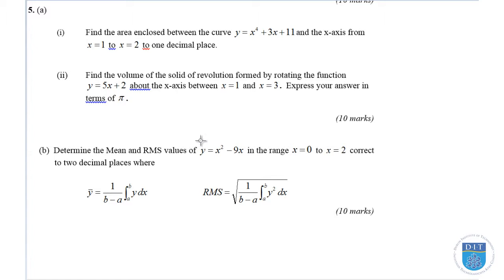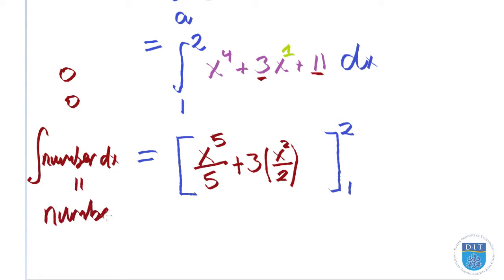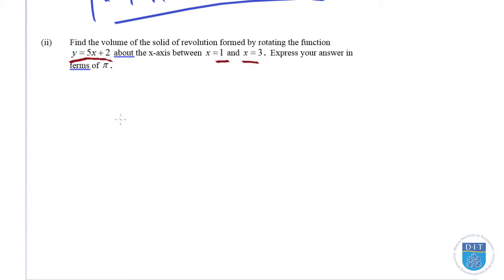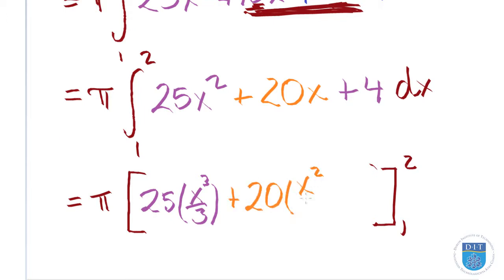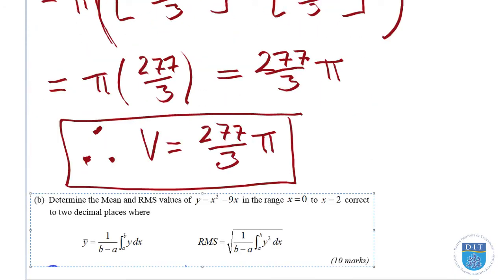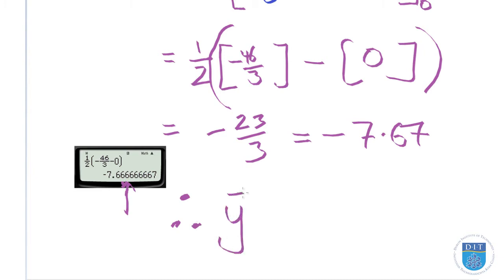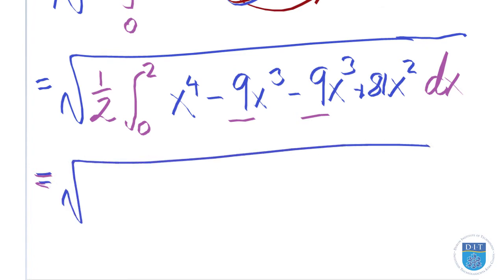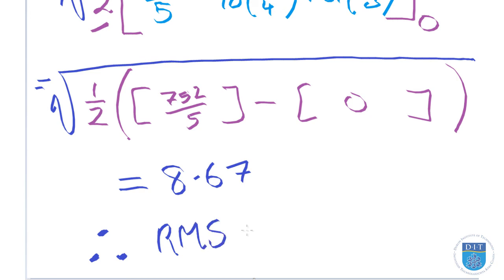Maths 3 Sample Exam: Q5 Area, Volume, Mean and RMS Formulas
Covers

(a) Area and Volume of revolution formulas
(b) Mean and RMS (Root Mean Square) formulas